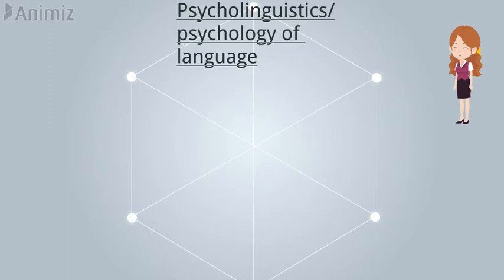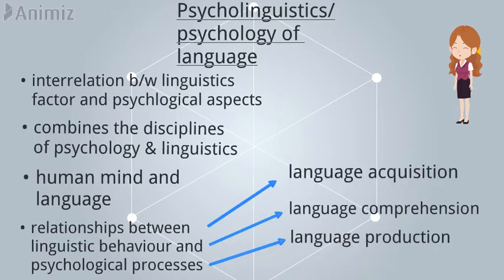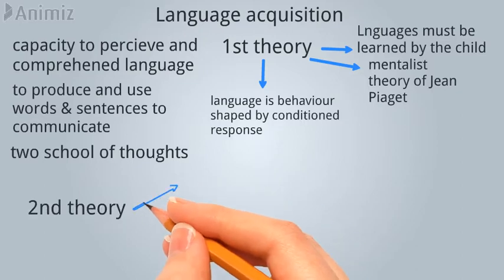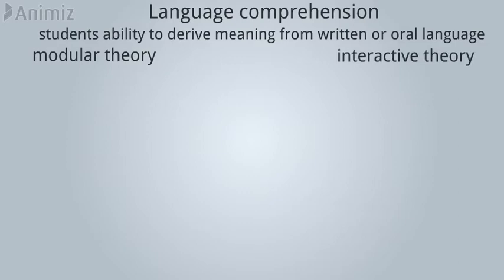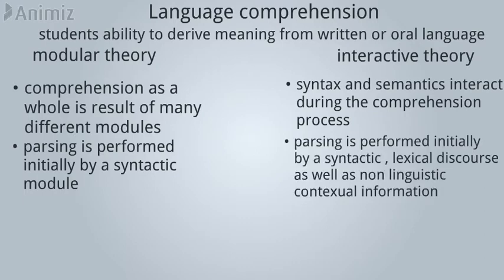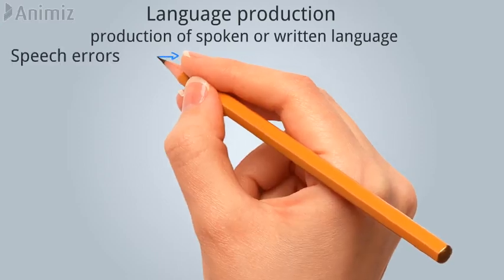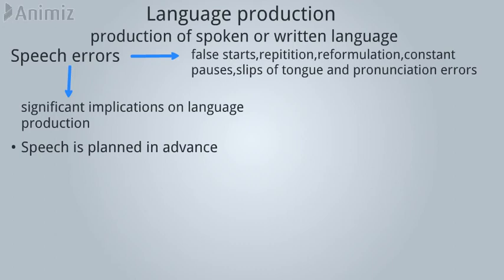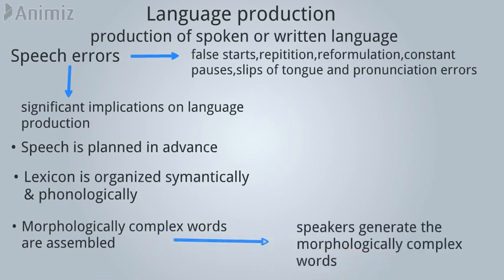Psycholinguistics-Language acquisition-Language comprehension -Language production